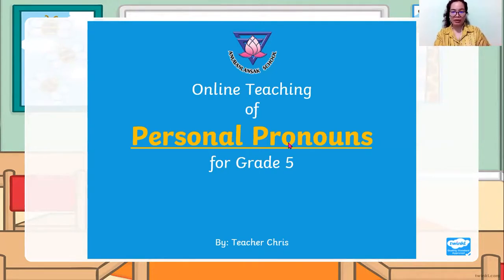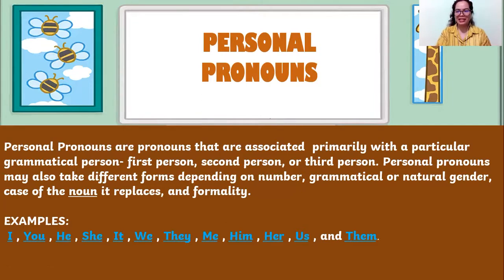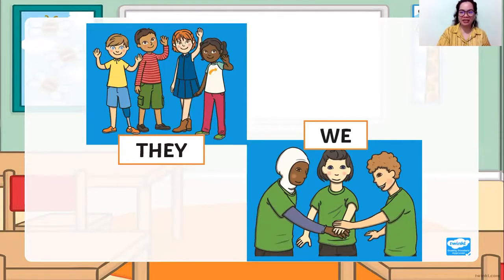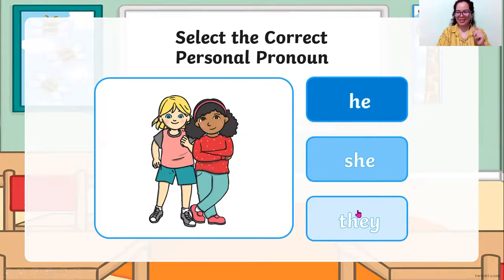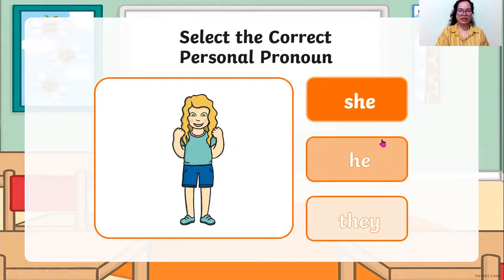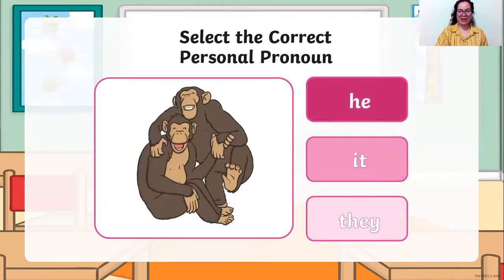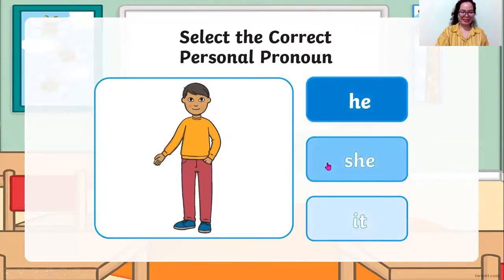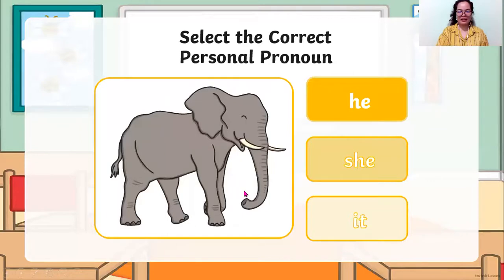Online Teaching of Personal Pronoun for Grade 5 By: Teacher Chris